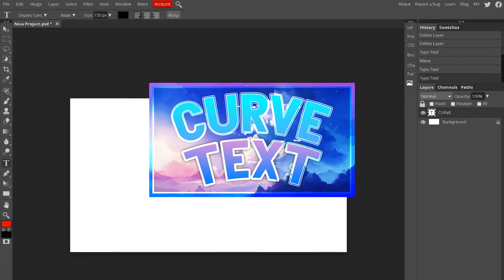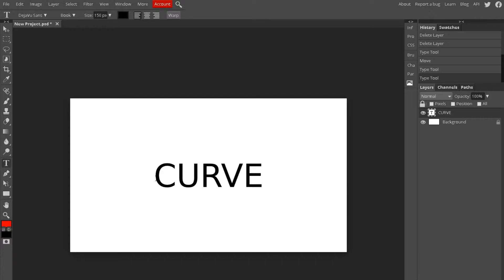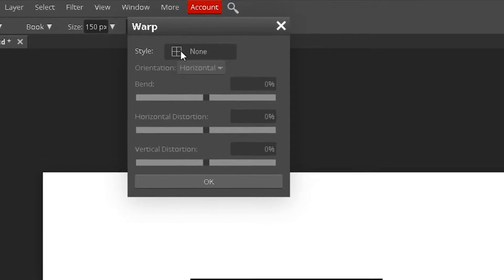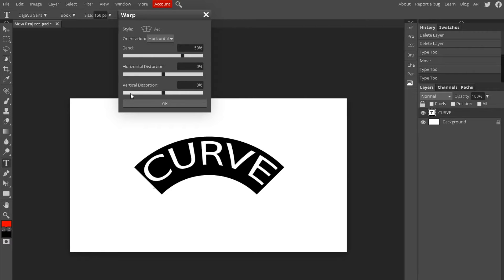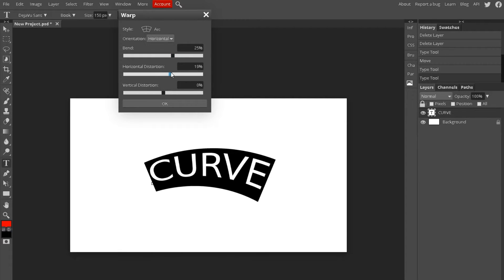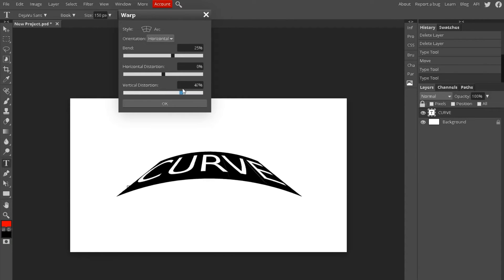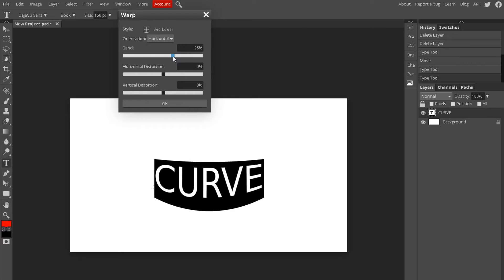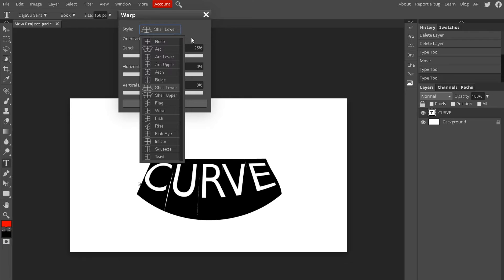How to CURVE text in Photopea!